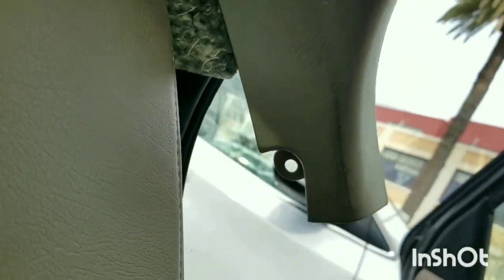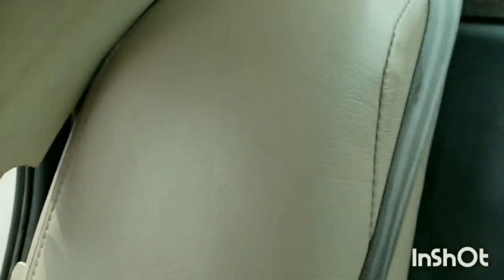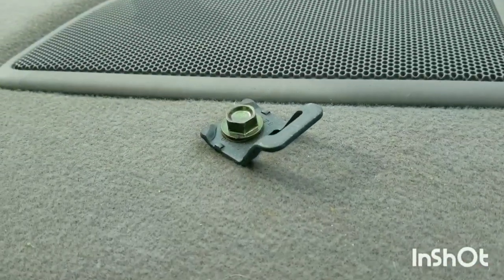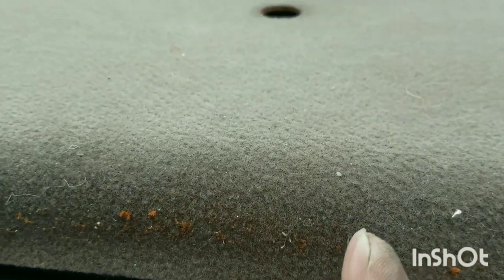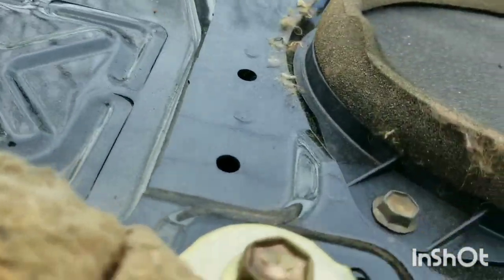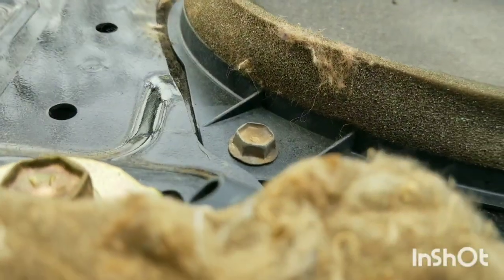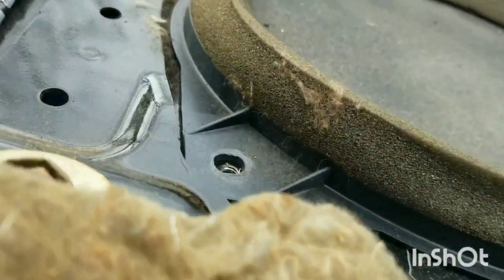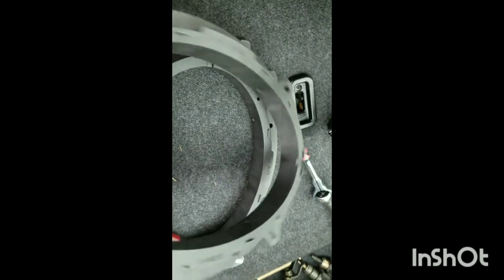1997-2001 Toyota Camry rear speaker replacement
step by step 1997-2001 Toyota Camry rear speaker installation